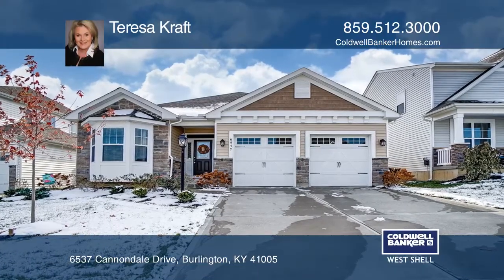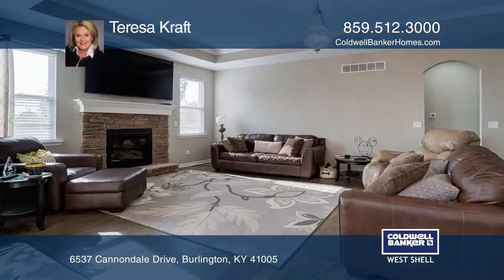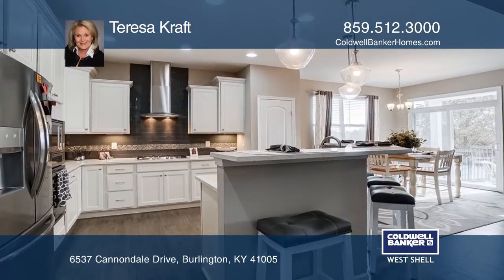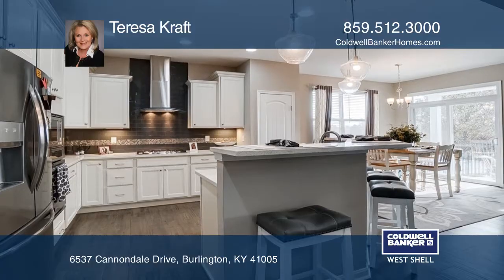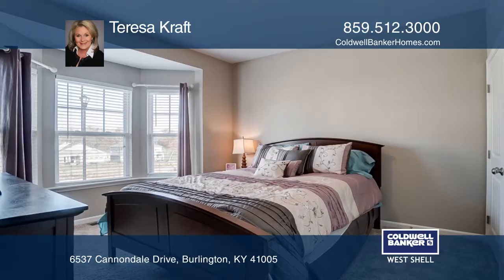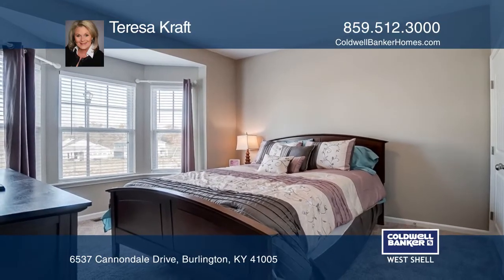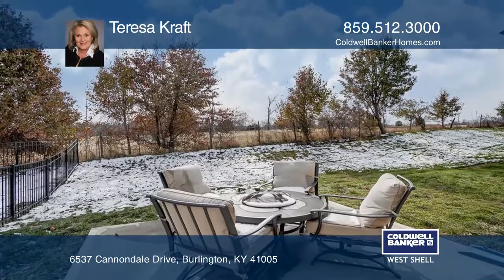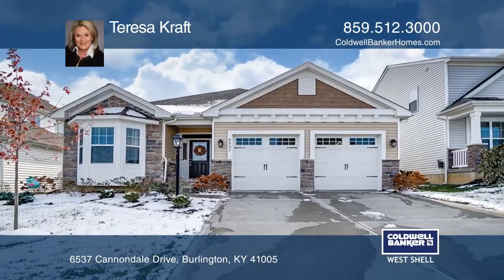6537 Cannondale Drive Burlington, KY | ColdwellBankerHomes.com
6537 Cannondale Drive, Burlington, KY

Situated in an intimate community close to everything, yet away from it all.Beautiful open concept ranch design with a stone fireplace, two bedroom en-suites and a full basement.Enjoy entertaining in the open kitchen with crisp white cabinets, rich quartz countertops, tile backsplash, gleaming wood